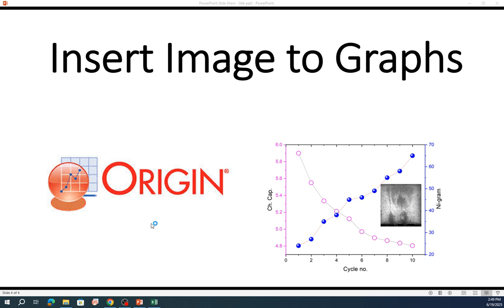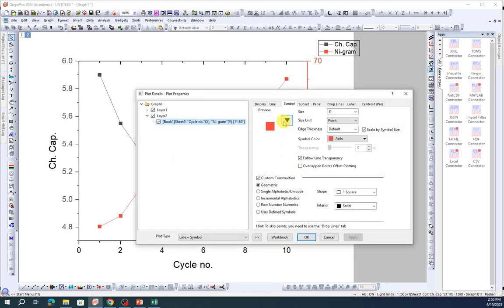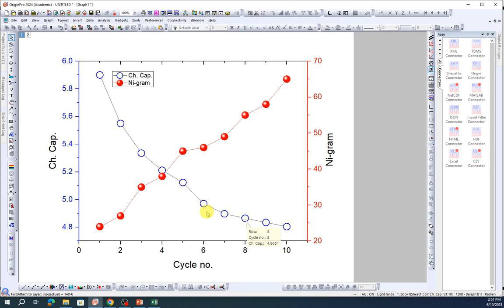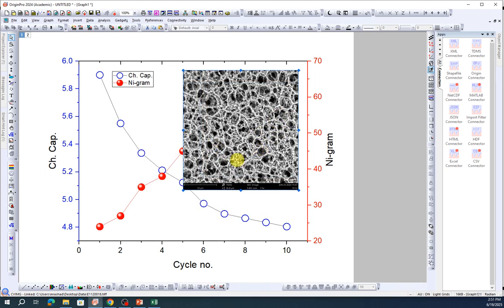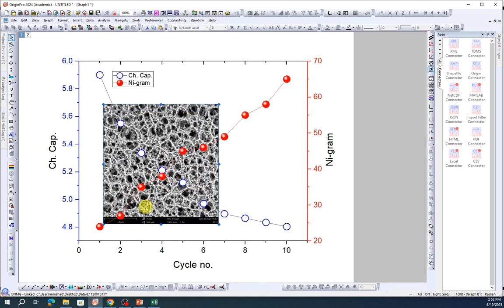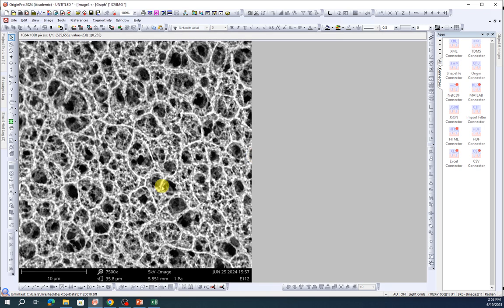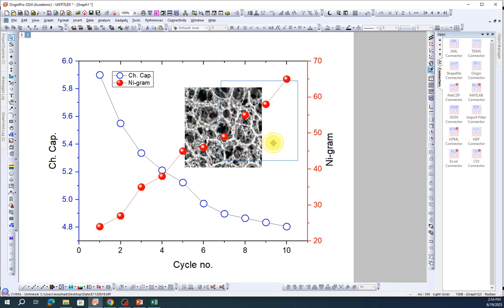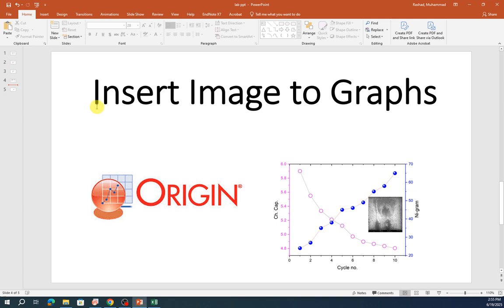Insert an Image to Graphs using Origin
Insert Image to Graphs using Origin